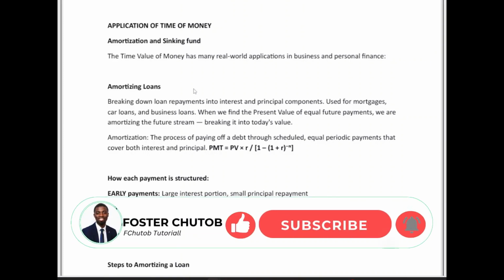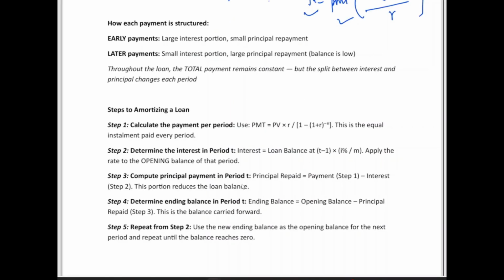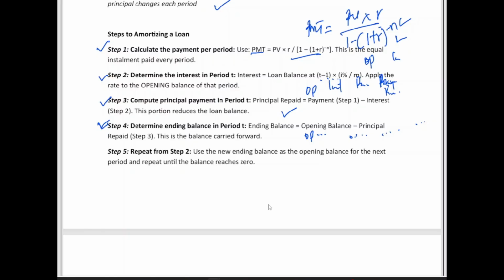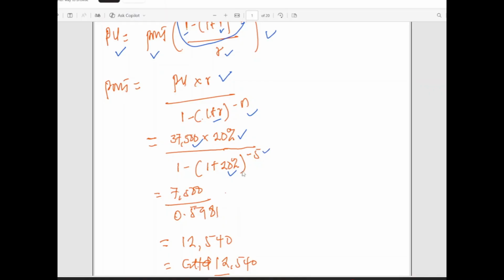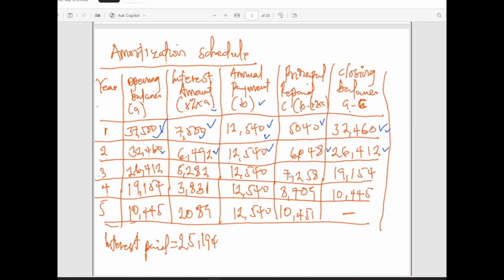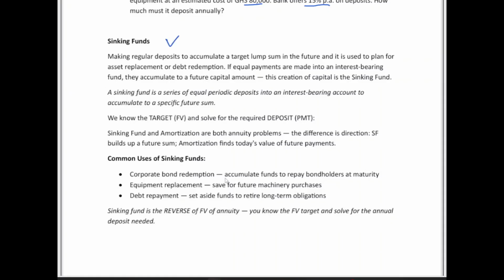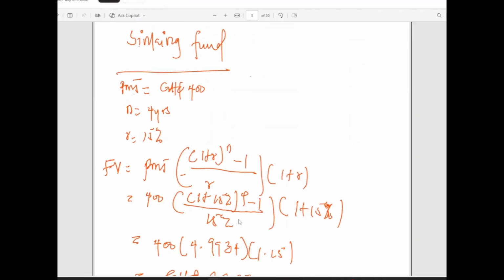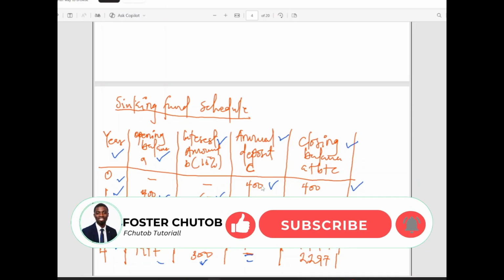Financial Management: TVM Application Amortization and Sinking Fund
This video is about the application of time value of money by looking at amortization and sinking funds.